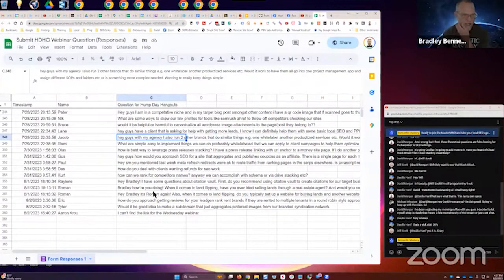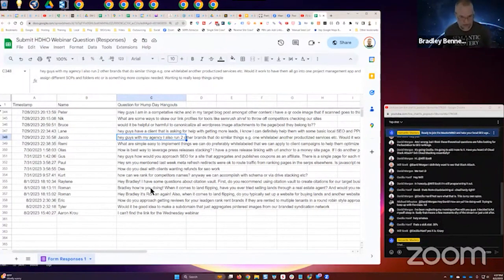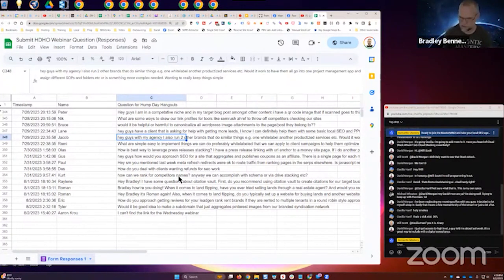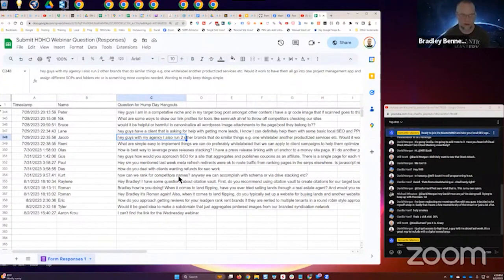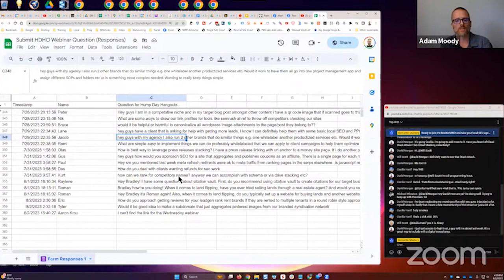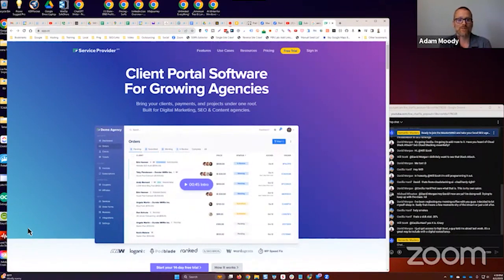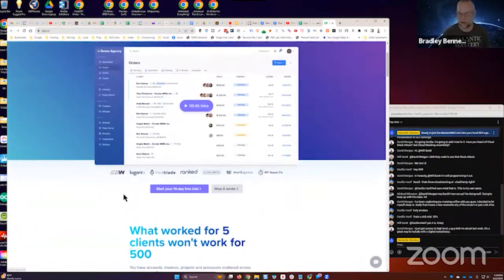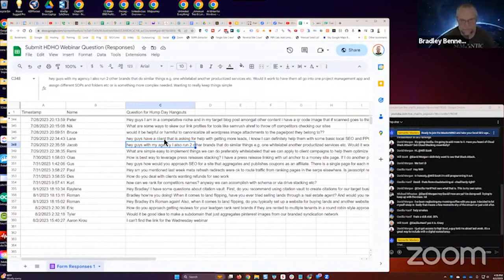Is It Okay To Put Two Brands In One Project Management App?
In episode 455 of our weekly Hump Day Hangouts, one viewer asked if it is okay to put two brands in one project management app.

The exact question was:

hey guys with my agency I also run 2 other brands that do similar things e.g. one whitelabel another productized services etc. Would it work to have them all go into one project management app and assign different SOPs and folders etc or is something more complex needed. Wanting to really keep things simple